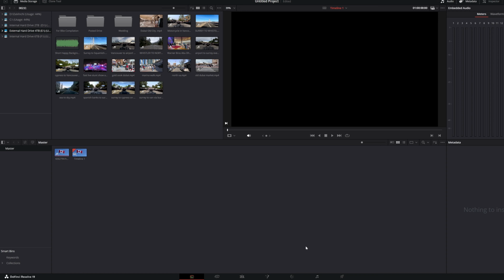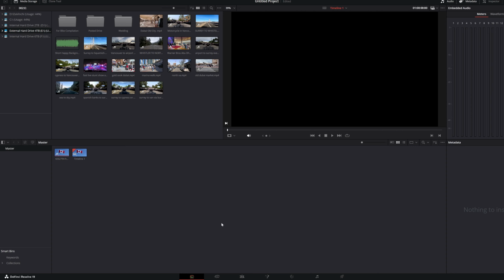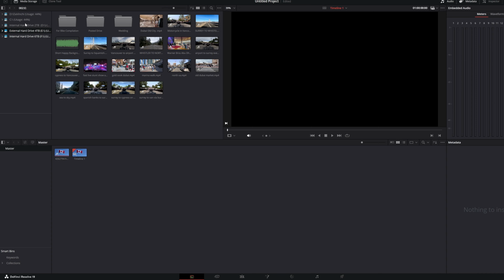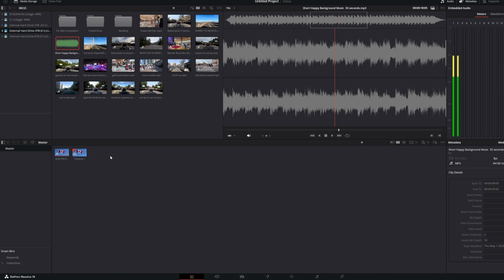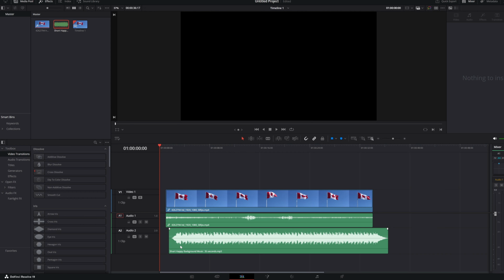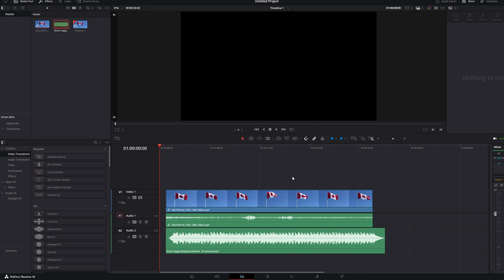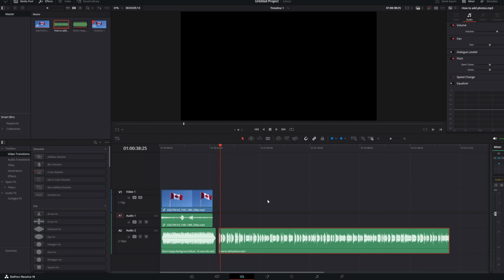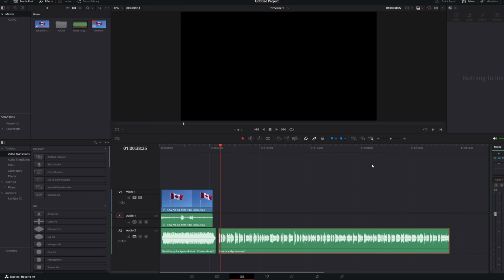How to Import Audio into DaVinci Resolve (Step-by-Step)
Learn how to import audio into DaVinci Resolve in this beginner-friendly tutorial. If you want to add music, voiceovers, or sound effects to your video project, the first step is importing your audio files into the Media Pool.

In this tutorial you'll learn:
• How to import audio into DaVinci Resolve
• How to add music or sound effects to your project
• The fastest way to import audio files
• The drag-and-drop method editors use

DaVinci Resolve allows you to work with multiple types of audio files including music tracks, voice recordings, and sound effects. Once your audio is imported into the Media Pool, you can easily drag it into the timeline and start editing.

This tutorial is designed for beginners who are learning the basics of video editing with DaVinci Resolve.